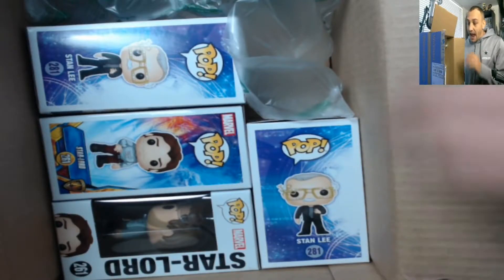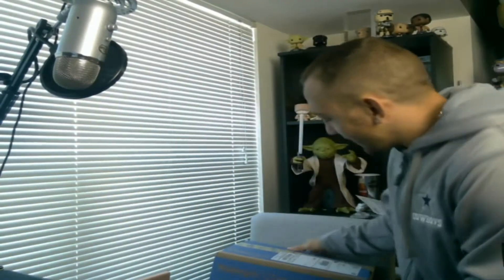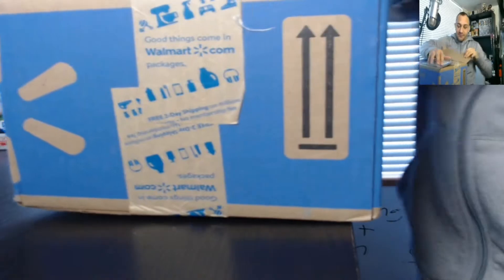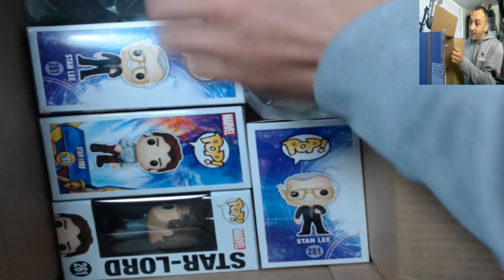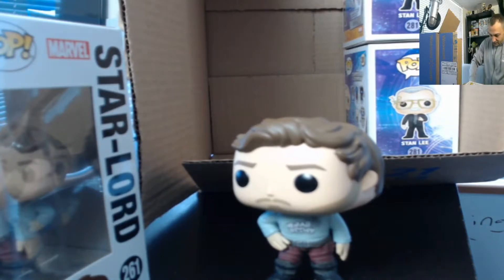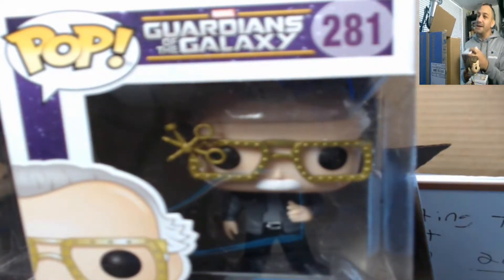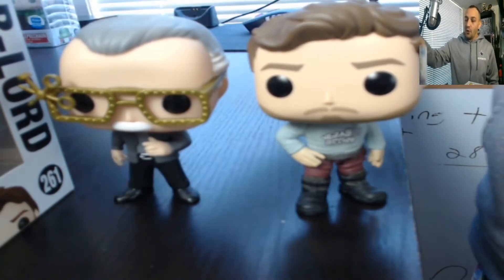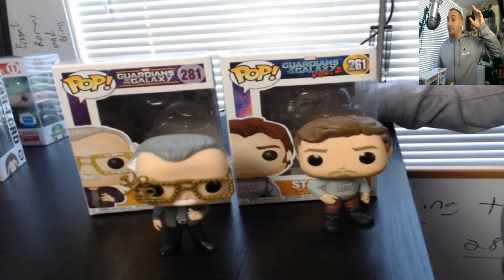DID WE GET THE STAN LEE NON BOBBLE ERROR | WALMART.COM FUNKO POP ORDER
SEND TO LIF EOF CLETUS ,
10 WALDORF DRIVE, SHIRLEY NY, 11967